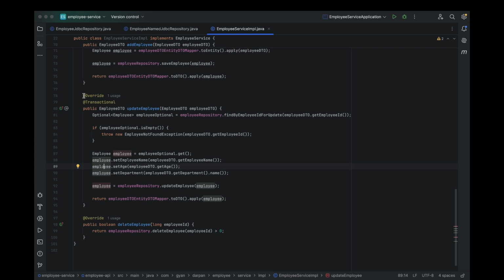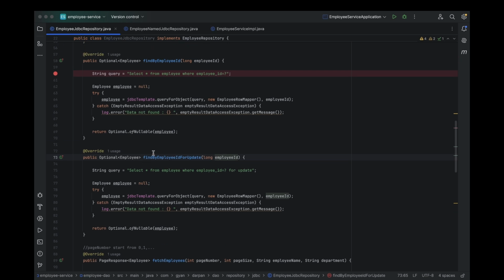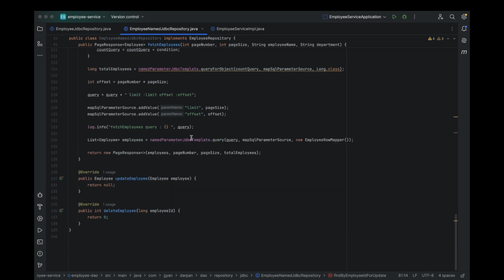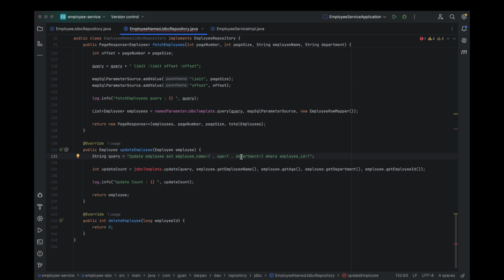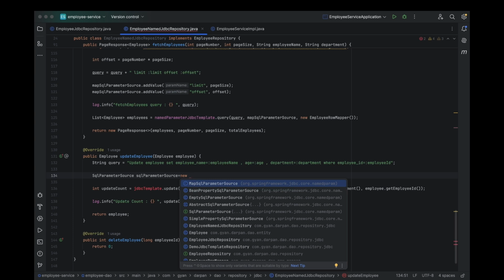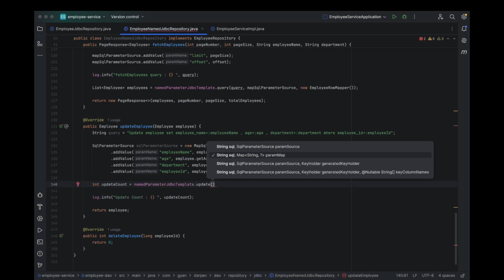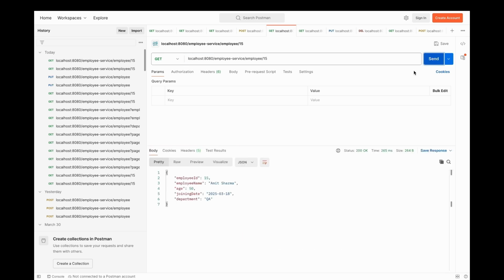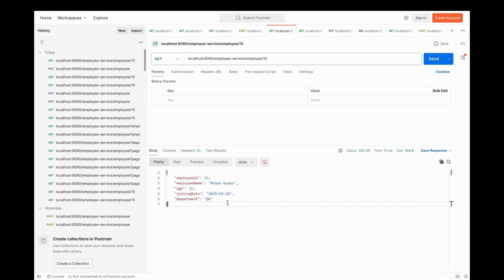NamedParameterJdbcTemplate UPDATE Example in Spring Boot – Part 99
This video is Part 99 of the Spring Boot tutorial series. In this tutorial, we implement *UPDATE operations using NamedParameterJdbcTemplate in Spring Boot*

You will learn how to update database records using named parameters, write clean SQL queries, and integrate update logic into the DAO layer.

This video is ideal for:
- Spring Boot developers using NamedParameterJdbcTemplate
- Java developers working with database updates
- Backend developers implementing CRUD operations

📌 Previous Video: Pagination & Filtering using NamedParameterJdbcTemplate – Part 98